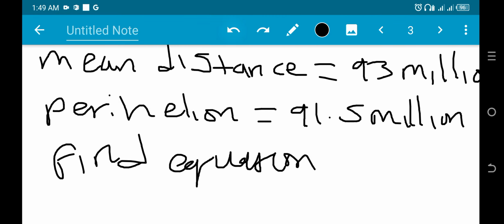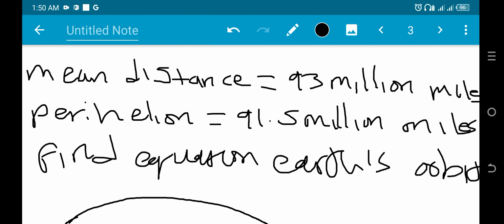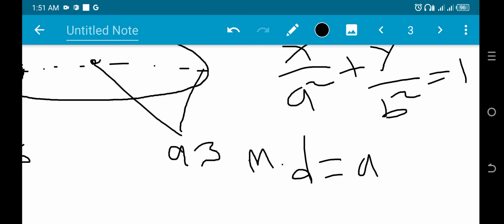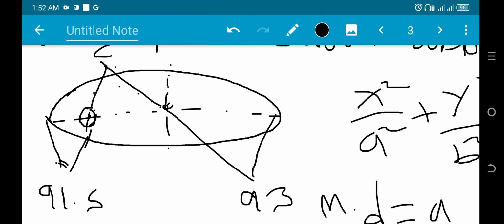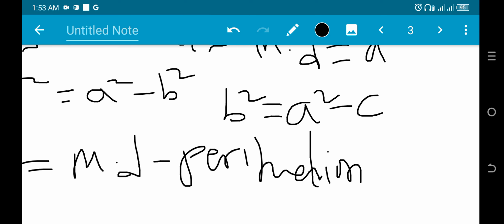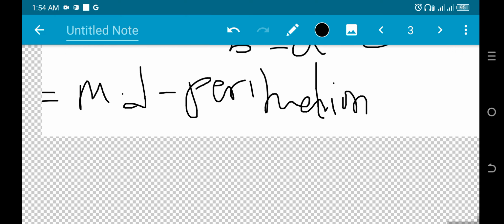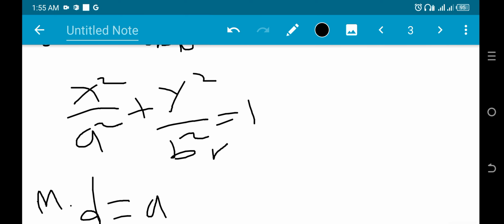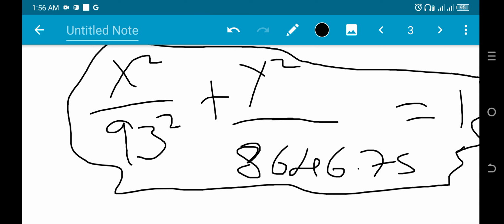Perihelion,mean distance, aphelion...